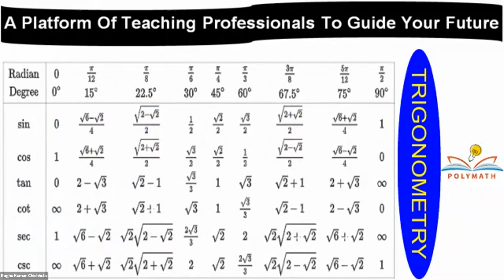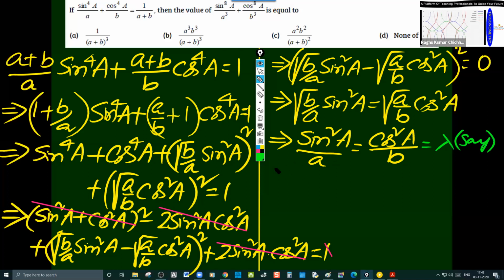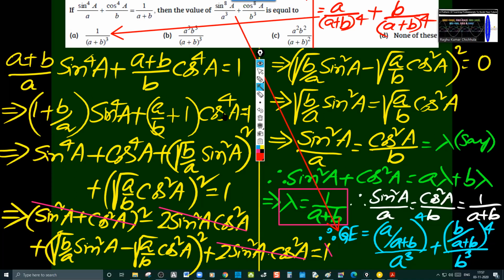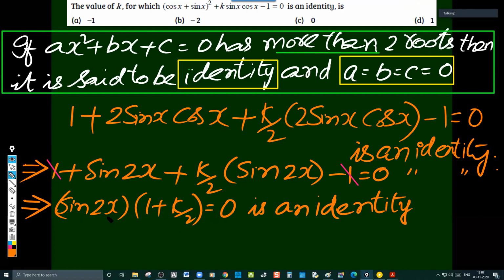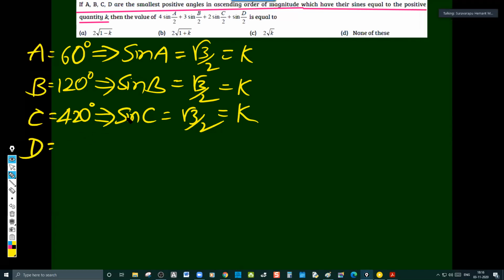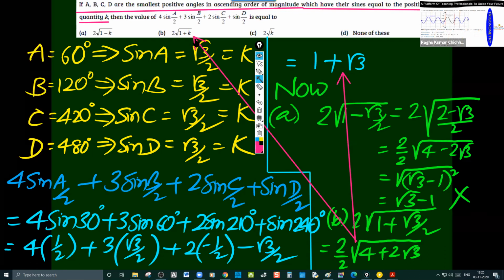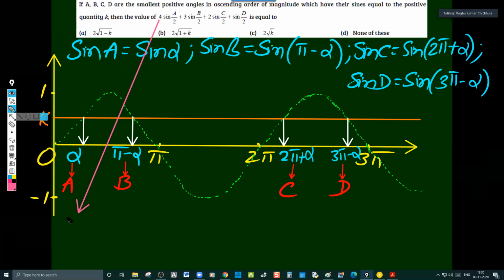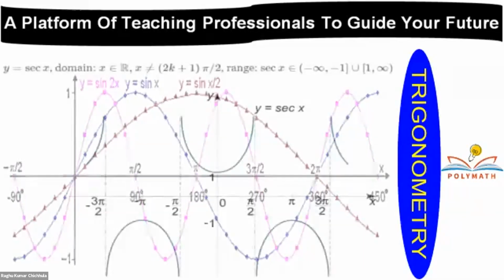TRIGONOMETRY_7_IIT-JEE (Main)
ONLINE Session Of IIT-JEE (Main): TRIGONOMETRY